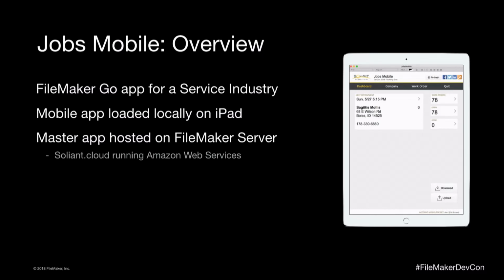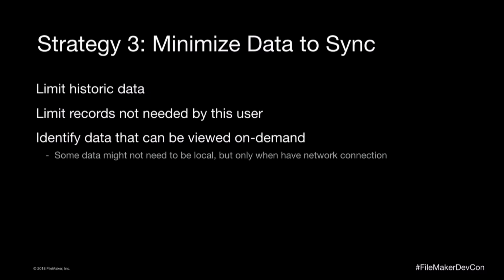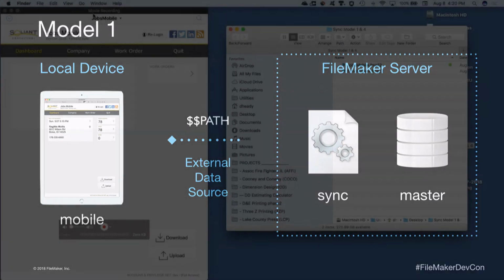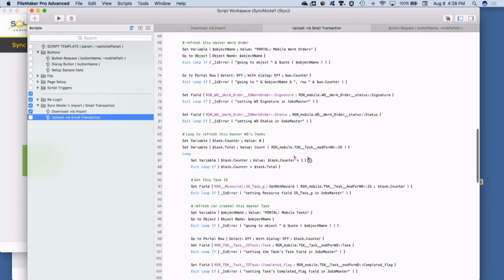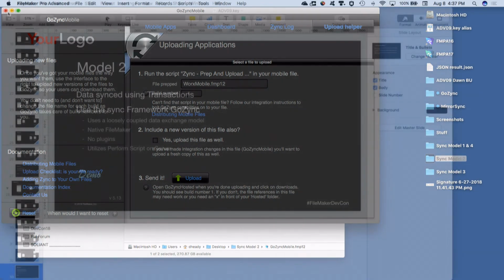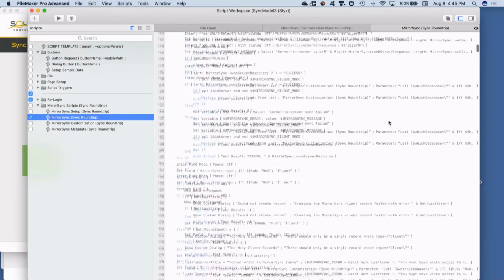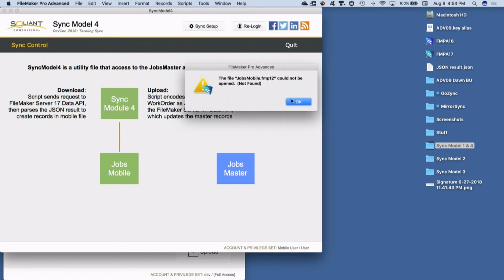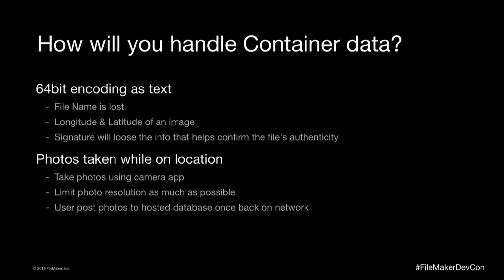Tackling Sync [ADV 09]